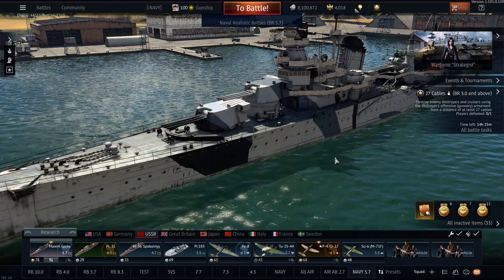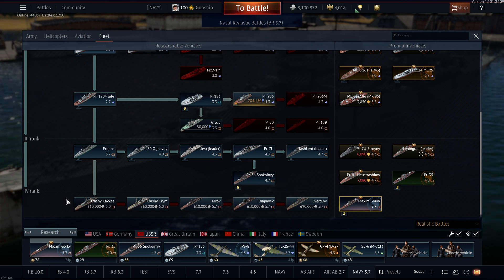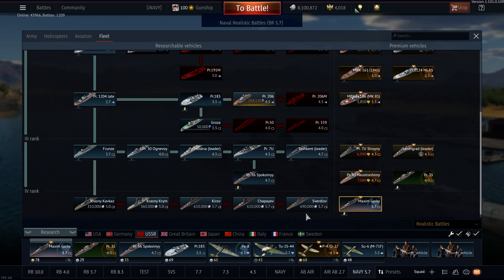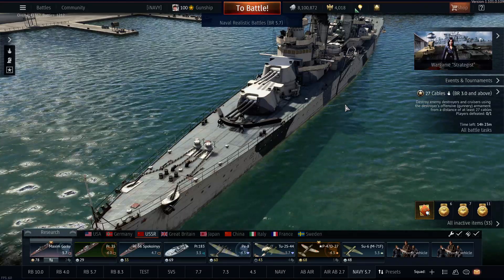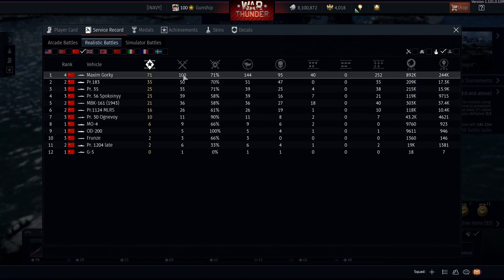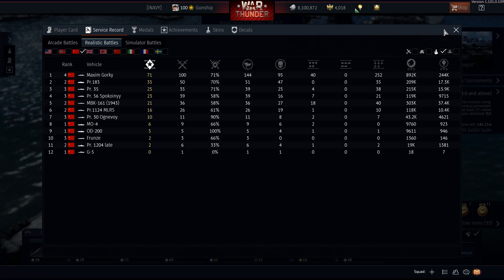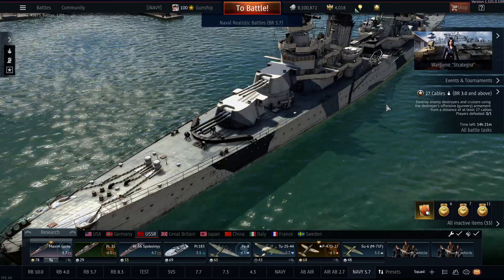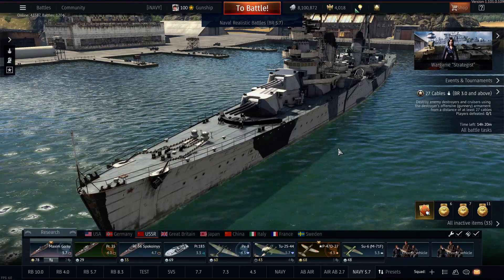Maxim Gorky after 100 Battles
Quick review update after using the Maxim Gorky to research the entire Russian cruiser line up. I forgot to mention it in the video but this ship is the first I researched the Ace crew with as part of the gameplay not by spending GE.